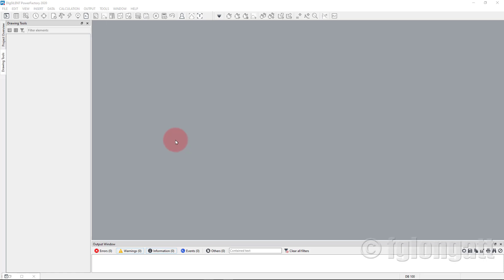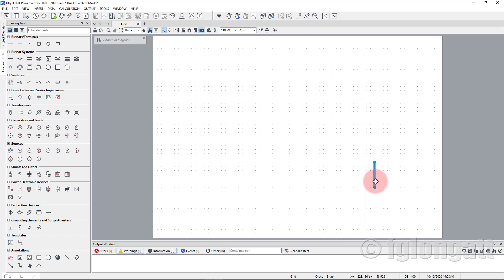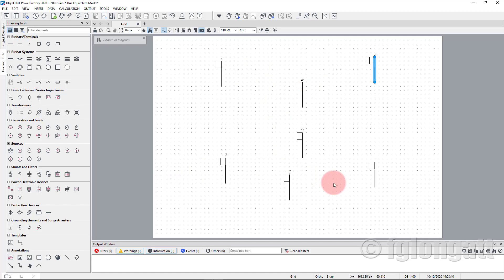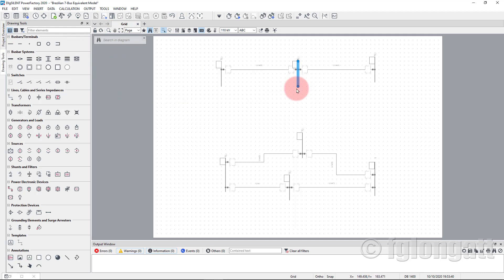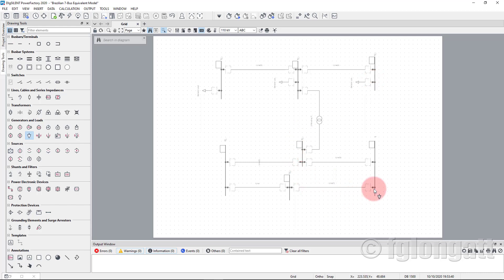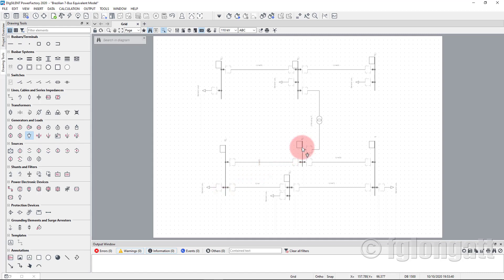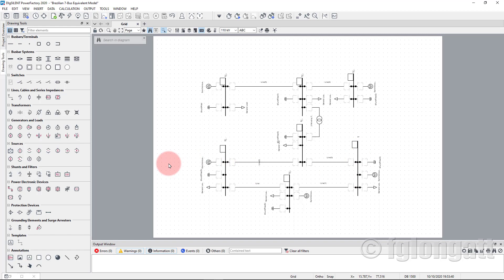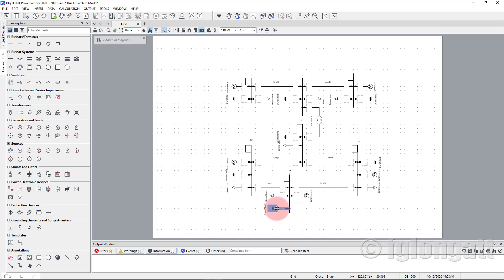Creating Brasilian 7 bus Equivalent in PowerFactory PART 2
The video is dedicated to teaching the students a basic and straightforward way to create a power system model from scratch.
The 7bus, 5-machines equivalent model of the South-Southeastern Brazilian power system configuration in the late 1980’s, disregarding the large HVDC Itaipu transmission system, has been used in several small-signal stability related works. The full data of the benchmark system is taken from IEEE PES. 'Benchmark Systems for Small-Signal Stability Analysis and Control', Technical Report PES-TR18 [1].
In this series of videos, The Brazilian 7-Bus Equivalent Model is created inside the DIgSILENT PowerFactory and then a steady-state analysis is performed using the load-flow functionality inside PowerFactory (ComLdf). Finally, a comparison between the simulation results at the values shown in [1]. Students will find interesting reading [2].
[1] The full document is available at the IEEE PES Resource centre (Links to an external site.) (the report is free for IEEE PES members)
[2] C. Canizares et al., "Benchmark Models for the Analysis and Control of Small-Signal Oscillatory Dynamics in Power Systems," in IEEE Transactions on Power Systems, vol. 32, no. 1, pp. 715-722, Jan. (Links to an external site.)